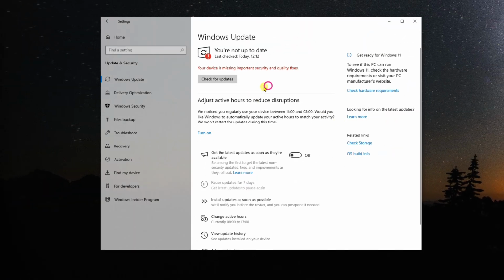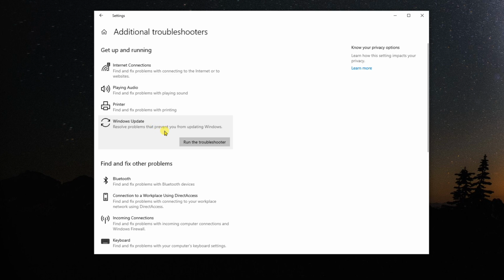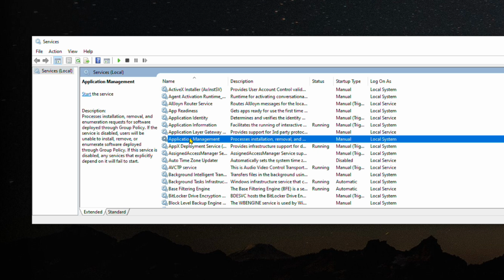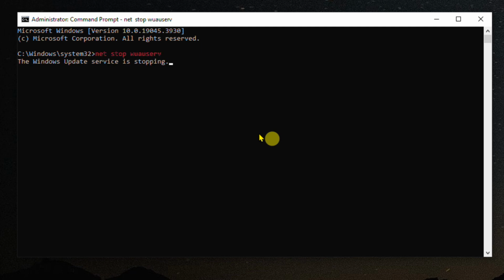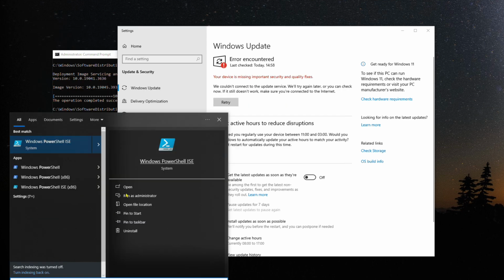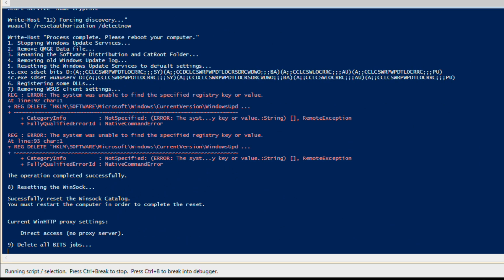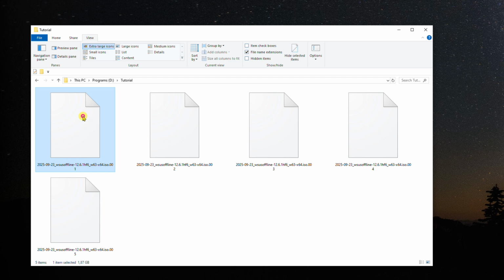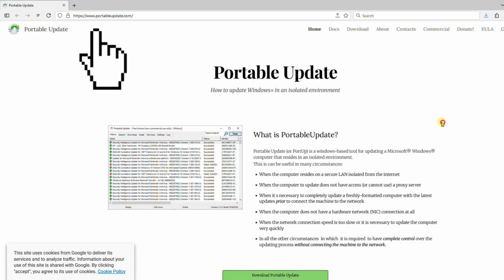How to Fix Windows Update: Missing Important Security & Quality Fixes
Quick guide to fix the “Your device is missing important security and quality fixes” Windows Update error on Windows 10/11. +++ SOLIDBugs - SOLID Software Tips +++

+++ Playlist with popular SOLIDBugs videos +++